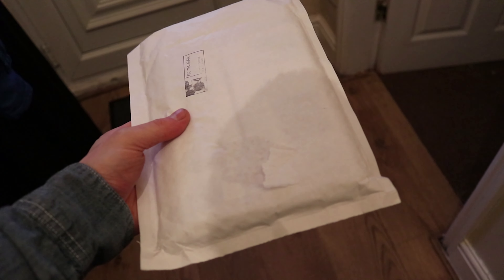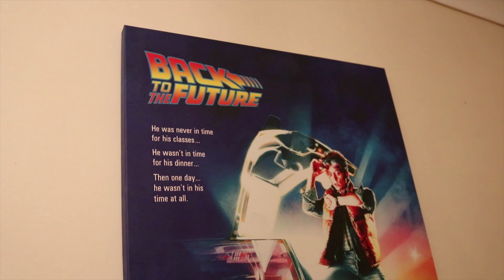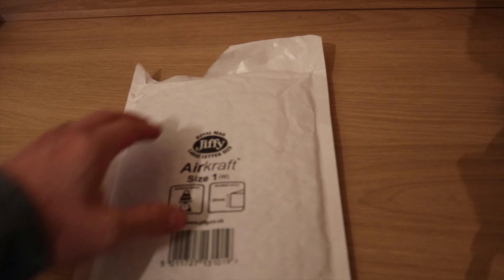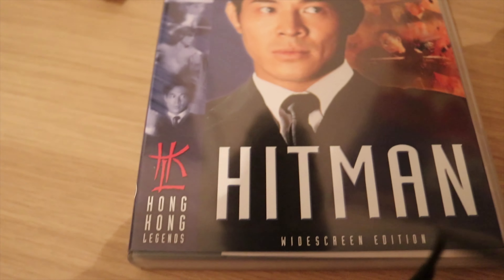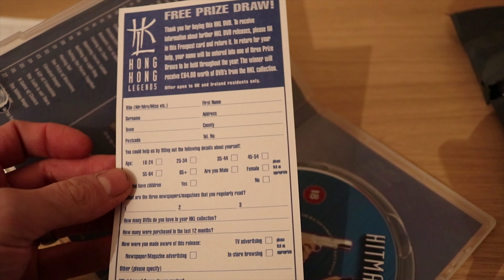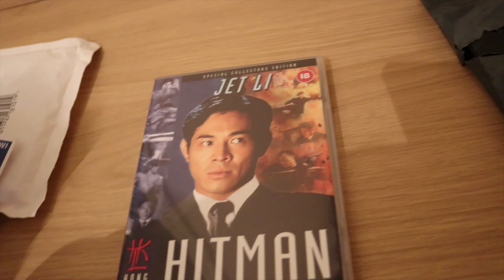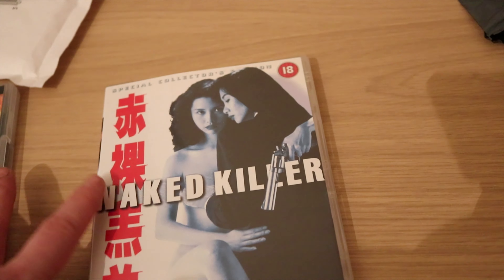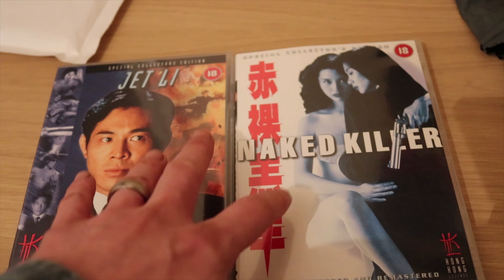Badass Chicks & Kung Fu Kicks! Movie Haul #2 - Naked Killer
Join me in the epic thrill of unboxing some new dvds I picked up over the last few days.

Naked killer (1992) starring Chingamy Yah and Carrie Ng

And

Hitman (1998) Starring Jet Li.